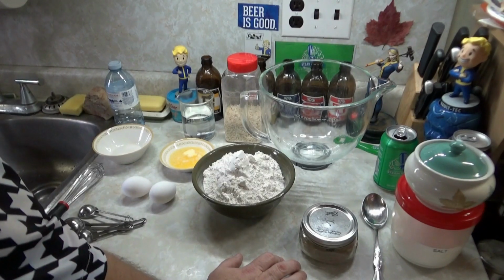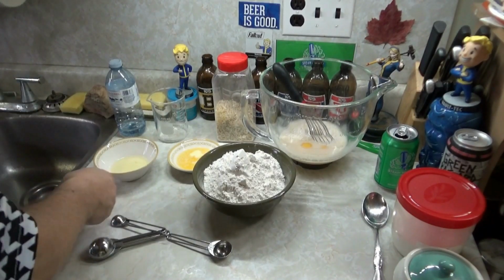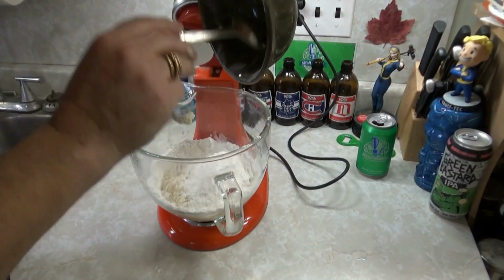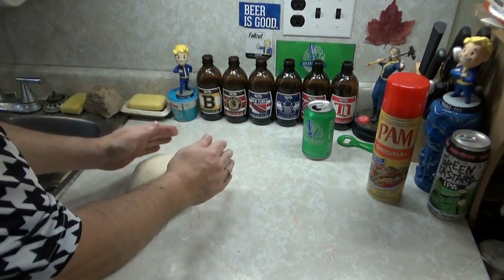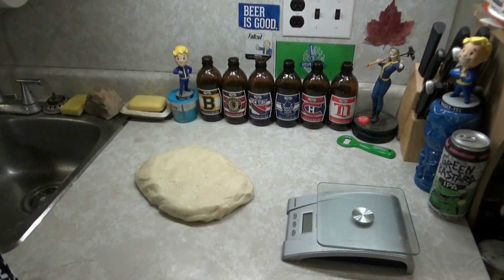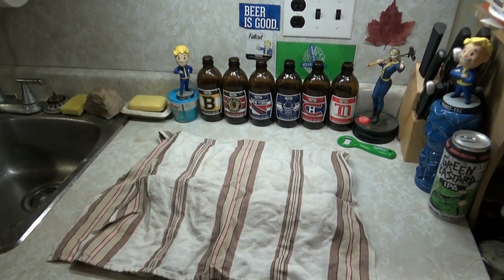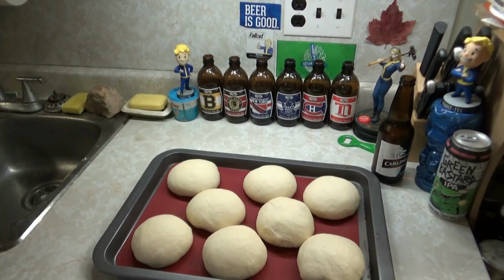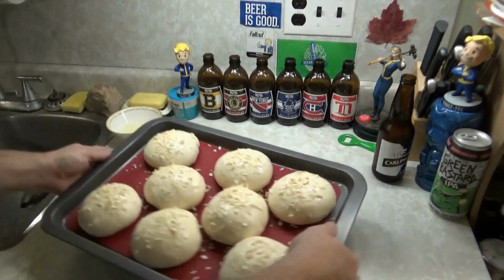How To Make CGBS Onion Buns - Homemade Bread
In this video, I show you how easy it is to make and bake some great tasting onion buns for hamburgers, sandwiches or whatever. If a high and drunk Bastard like me can do this, anybody can.
Ingredients used in this video are:
3 Cups Bread flour or all purpose flour
1 Cup very warm water
1 TBS sugar
1 TBS Instant yeast
43 Grams melted butter
1 Egg + 1 egg yolk
1 TSP Salt
RTFO!!!